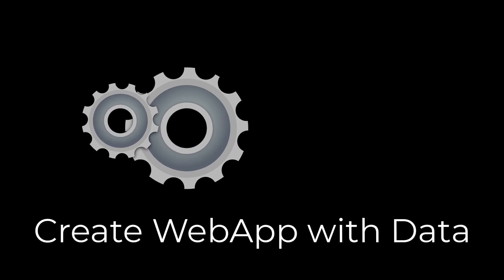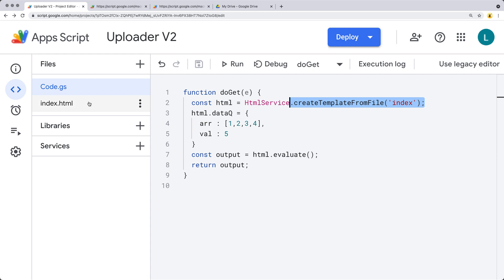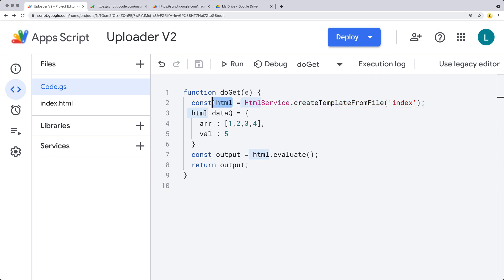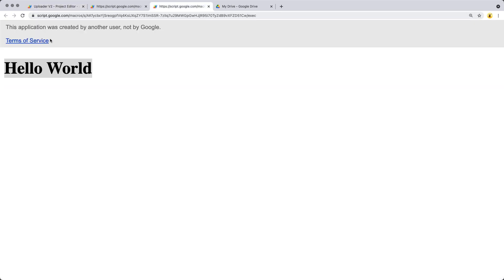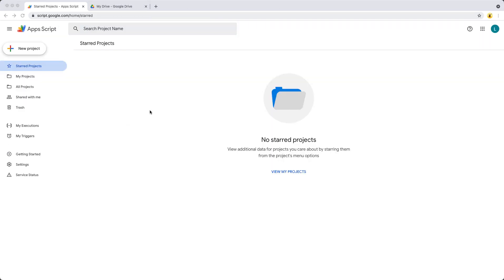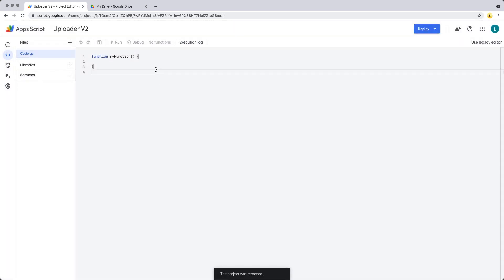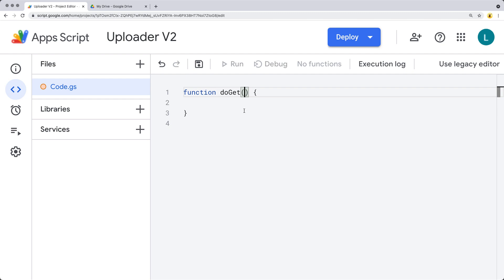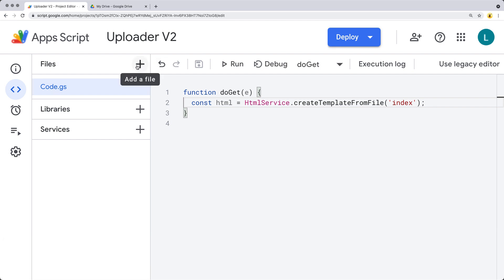Learn Google Apps Script Create a WebApp with Data to the Client Side HTML CSS and JavaScript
Using Google Apps Script create a webapp, pass data from Google Apps Script to client side HTML CSS and JavaScript with Google Apps Script code

Source Code
Course content web development and web design courses with coding examples and source code for the lesson content.  Source Code is available within my Github account.  Lessons posted are designed to help students learn more about a specific topic related to modern web development and applying code.